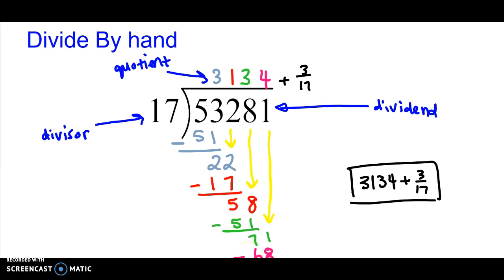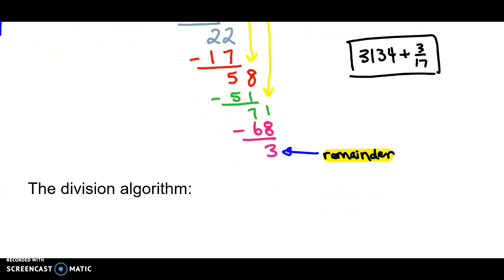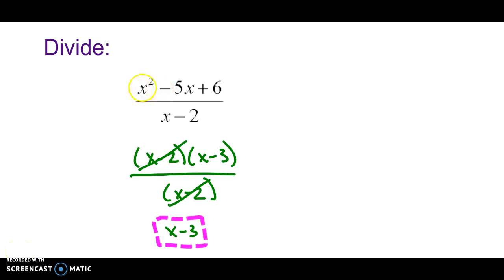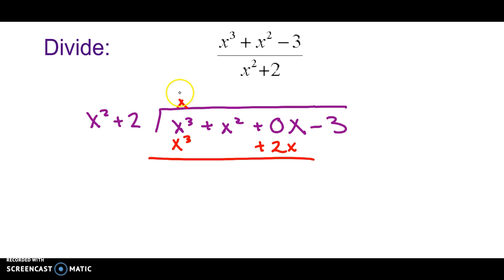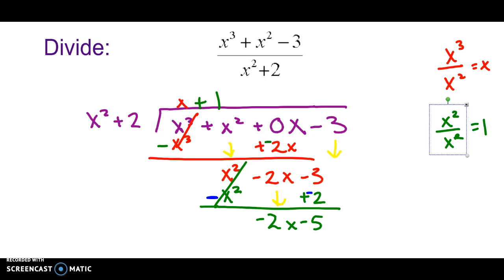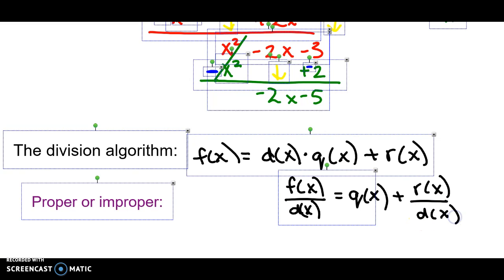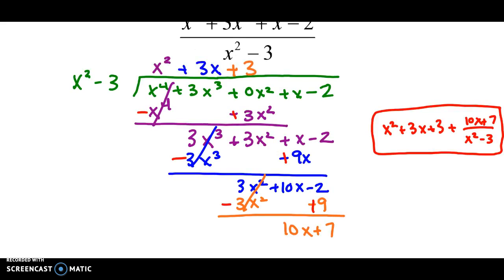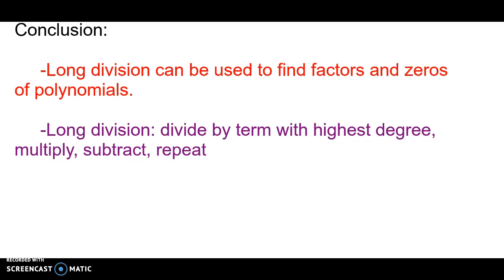Polynomial Long Division